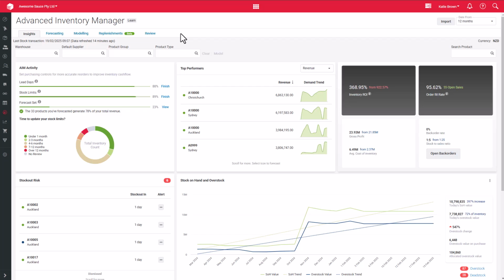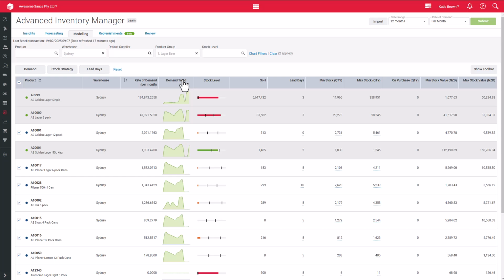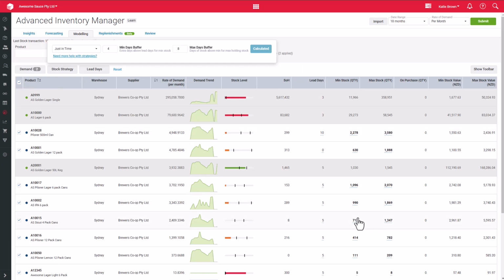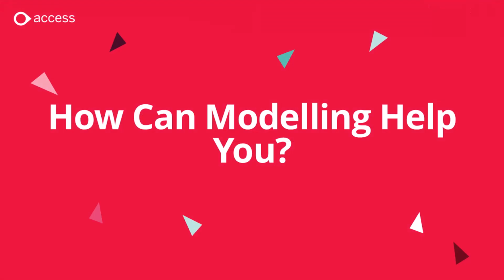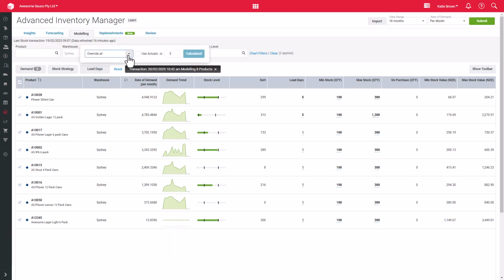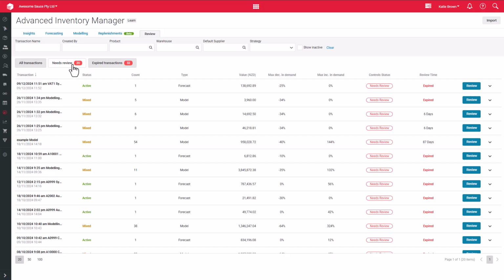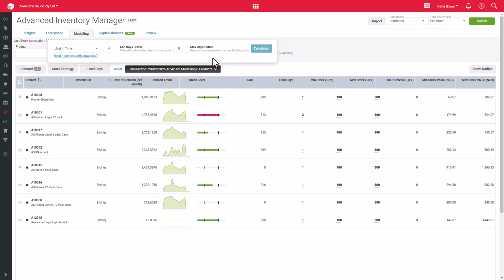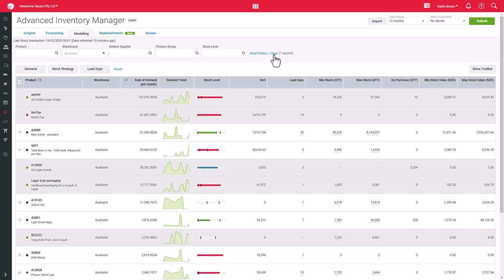Product Modelling with Advanced Inventory Manager | Unleashed Inventory Management Training Academy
Take control of your inventory planning with the AIM Modelling Tab in Unleashed!
In this video, we’ll show you how to:
• Optimise Stock Levels – Set accurate minimum and maximum stock limits based on demand trends.
• Plan for Seasonal Demand – Adjust stock limits to match peak and low sales periods.
• Streamline Reordering – Bulk update lead times based on supplier performance.
• Improve Cash Flow – Reduce excess stock and invest in the right products at the right time.
With customisable filters, real-time data insights, and bulk update capabilities, the AIM Modelling Tab makes stock planning faster and smarter.
Watch now to learn how to refine your inventory strategy and drive business success!